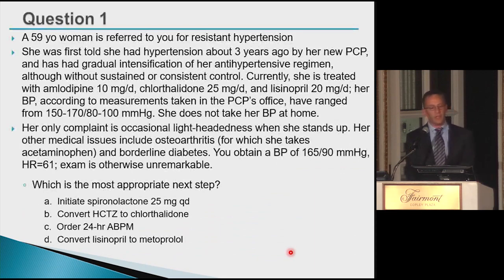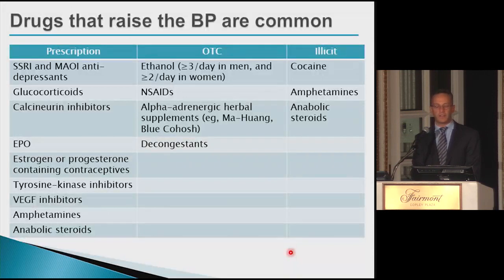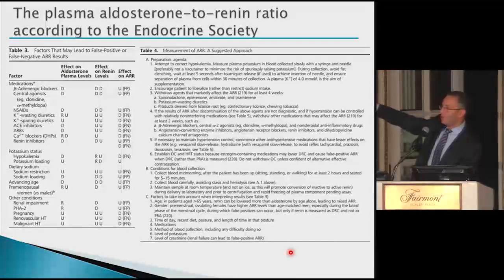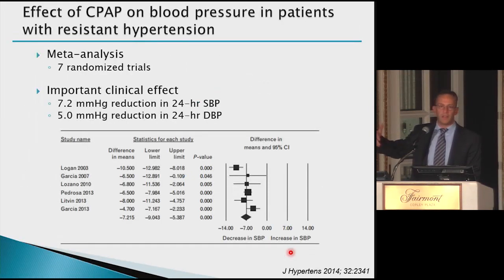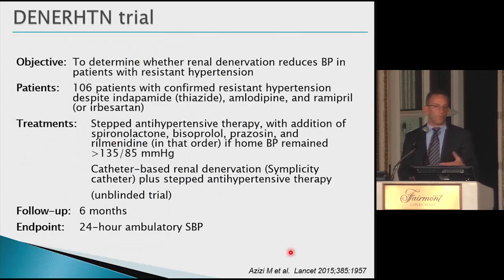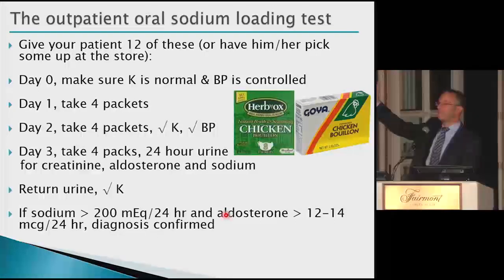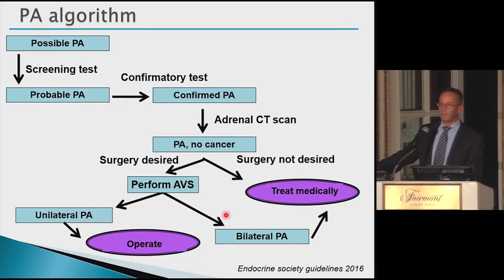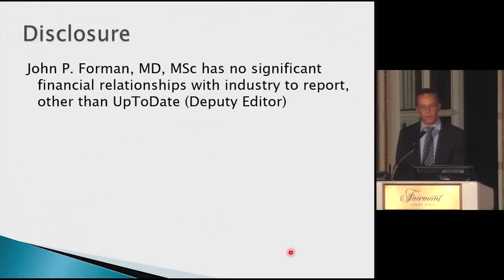Brigham Renal Board Review, Resistant hypertension and secondary HTN